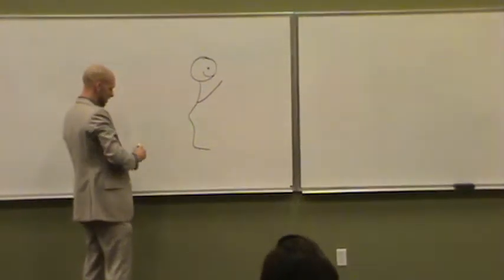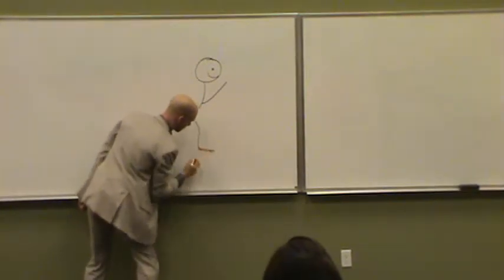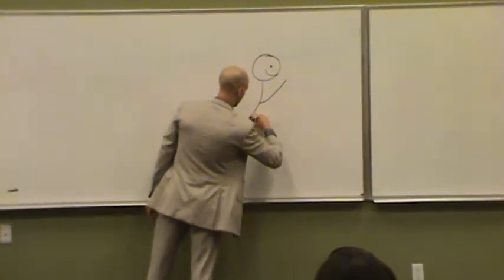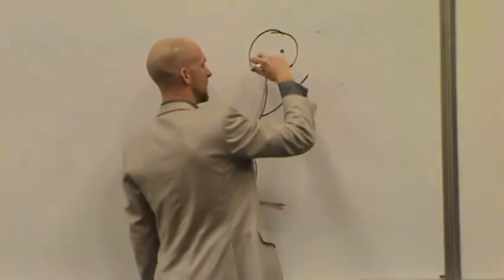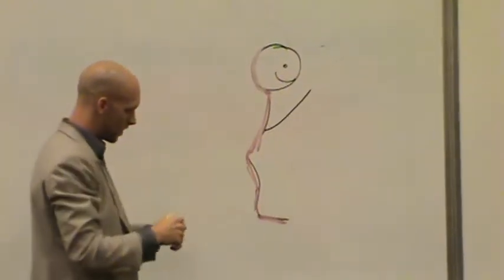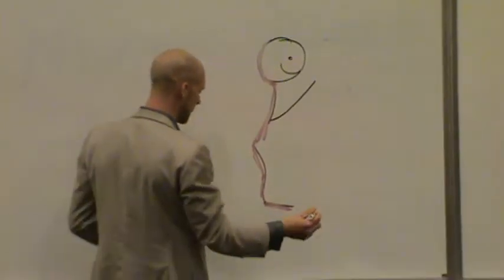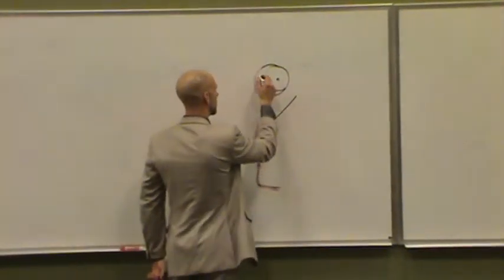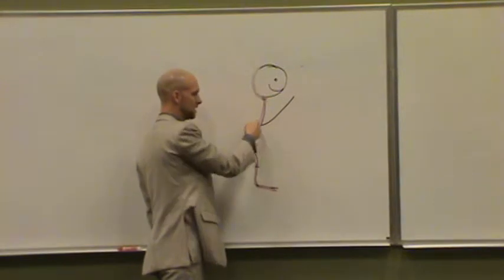Lance Von Stade: How human body moves and what moves us as a human